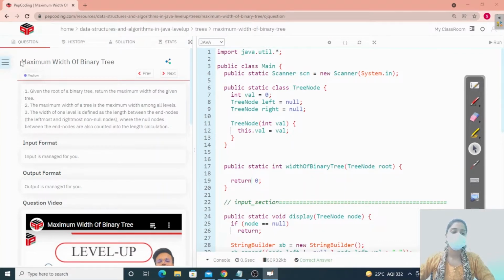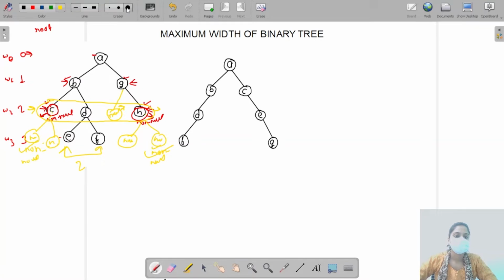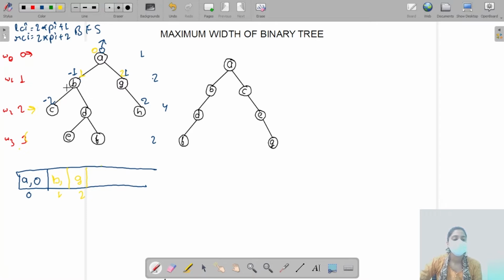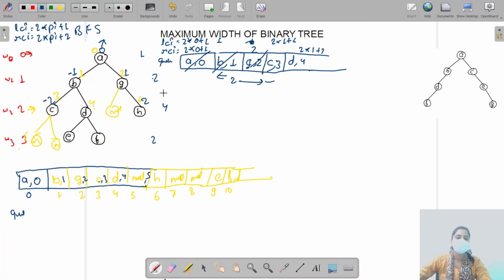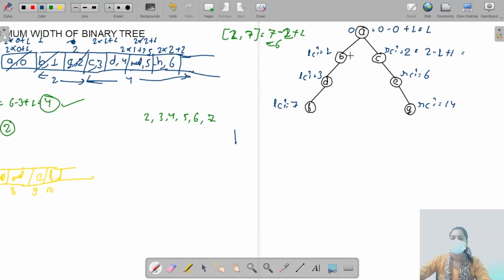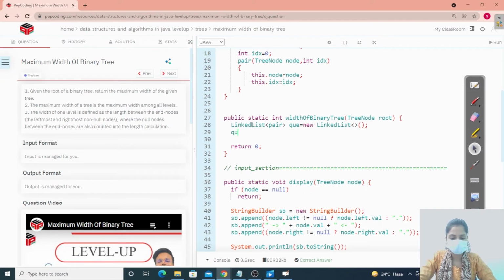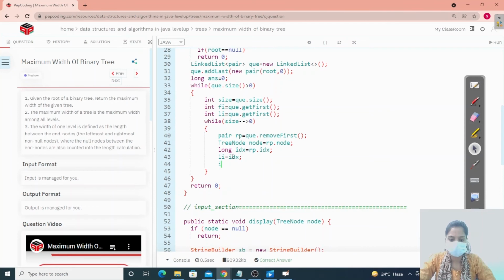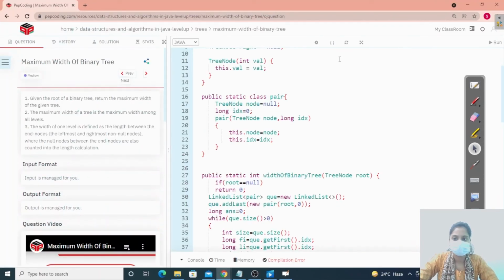Maximum Width Of Binary Tree | Module : Trees | In English | Java | Video_34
Question Name:
Maximum Width Of Binary Tree

Question Statement:
1. Given the root of a binary tree, return the maximum width of the given tree.
2. The maximum width of a tree is the maximum width among all levels.
3. The width of one level is defined as the length between the end-nodes (the leftmost and rightmost non-null nodes), where the null nodes between the end-nodes are also counted into the length calculation.

Topic: Maximum Width Of Binary Tree trees binary Tree

TimeComplexity: O(N)

SpaceComplexity: O(N)